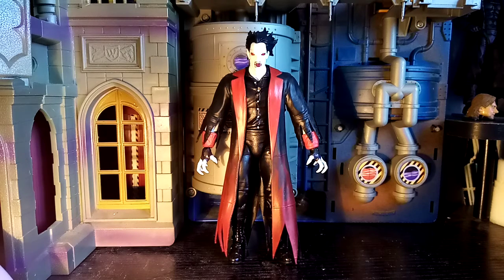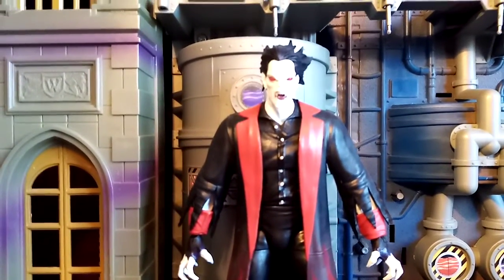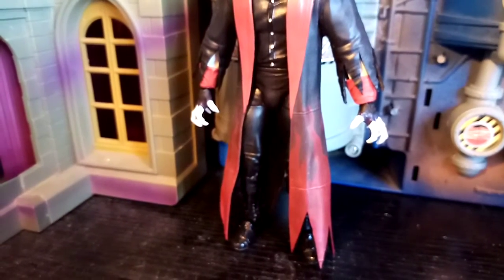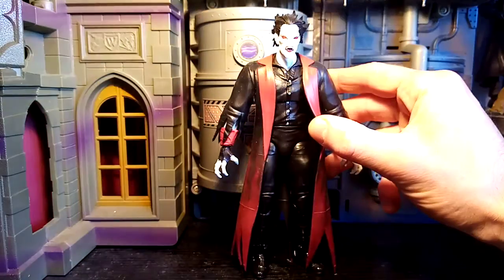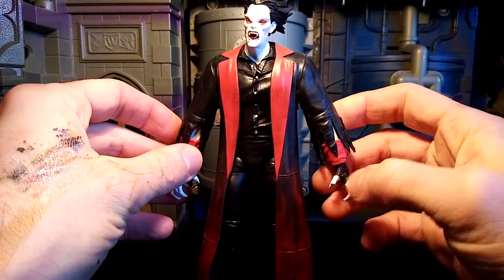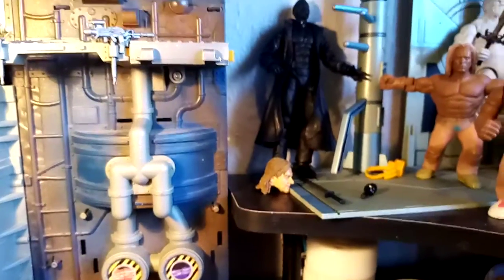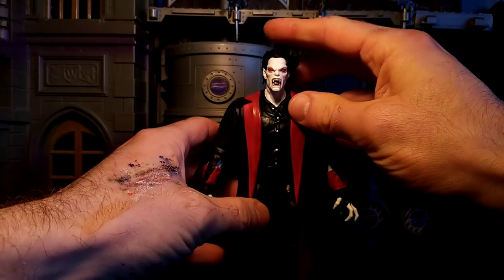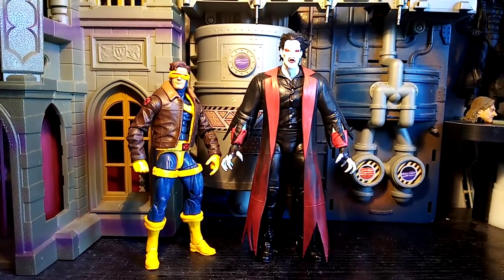🧛‍♂️How to make a custom Hasbro Marvel Morbius - WCF Wills Custom Figures Big Bad Breakdown🎥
If you like what you see check out my Facebook or Instagram wcfwillscustomfigures for all my custom work!

TTYL 💪